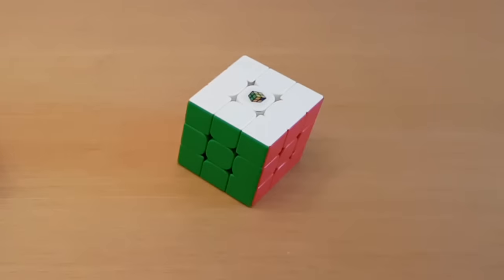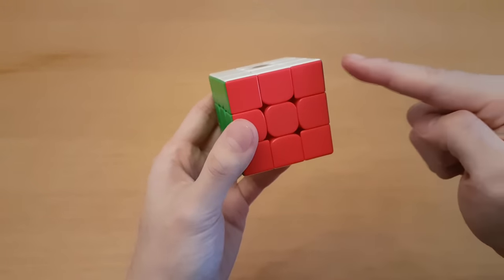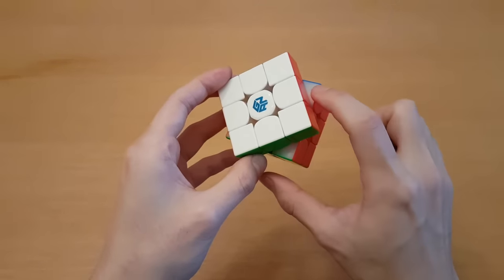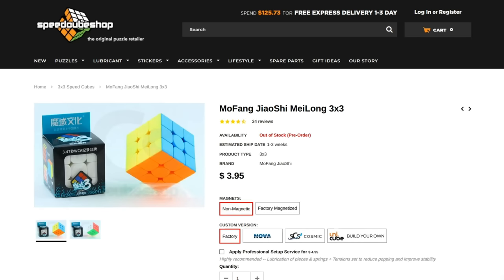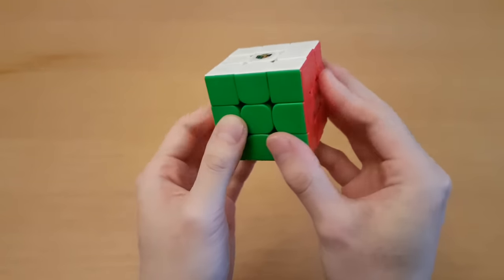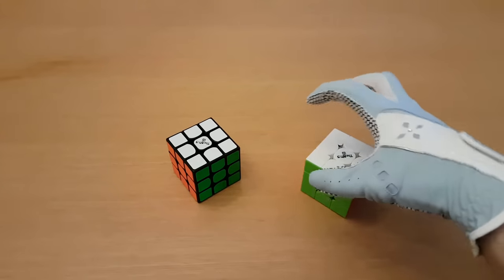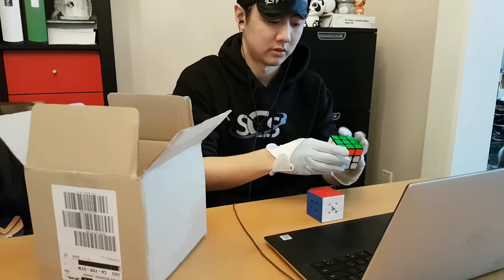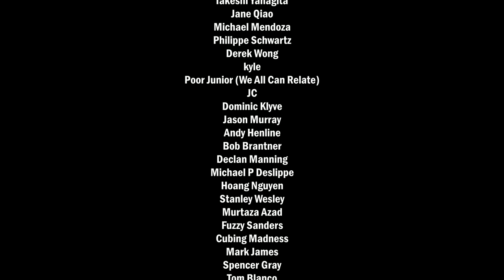Stickers VS Stickerless Rubik's Cubes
Stickered vs Stickerless speedcubes... Which one should you get?